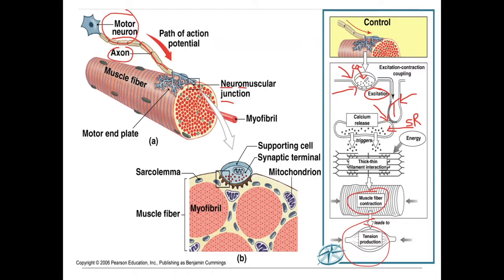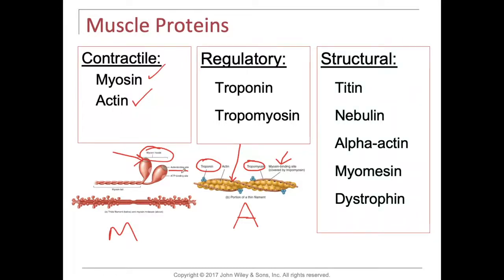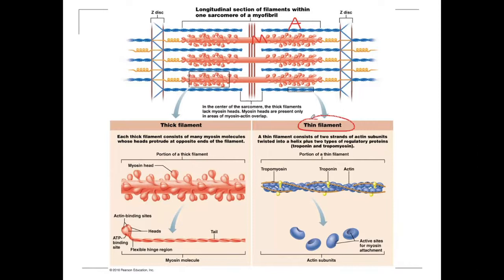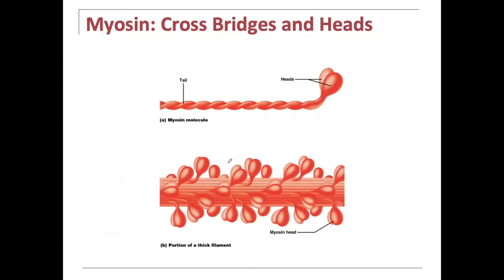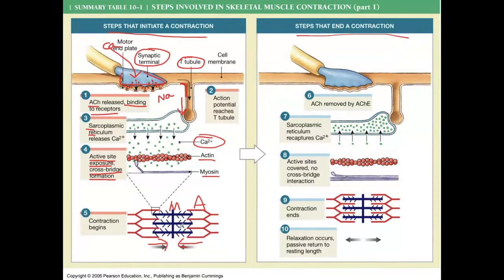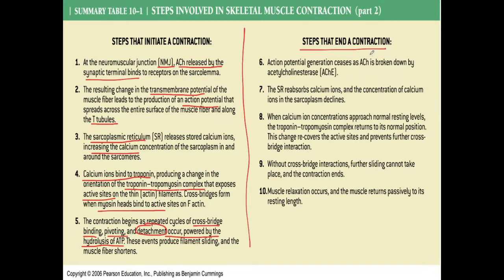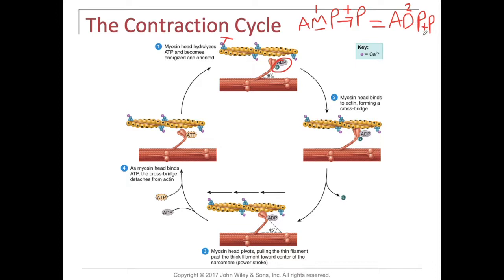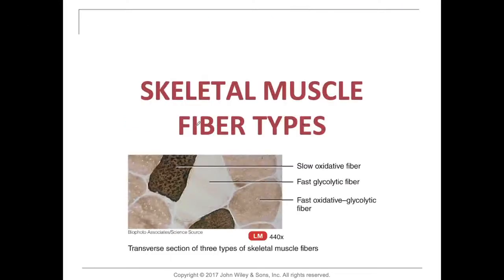Muscle physiology Sarcomere Events that lead to contraction